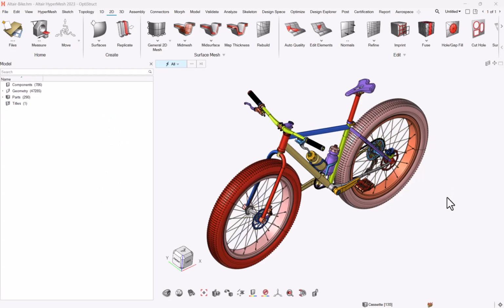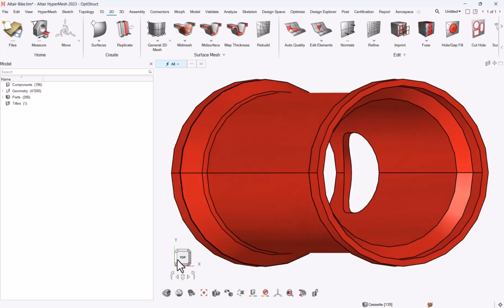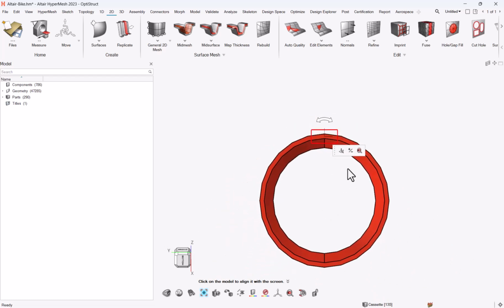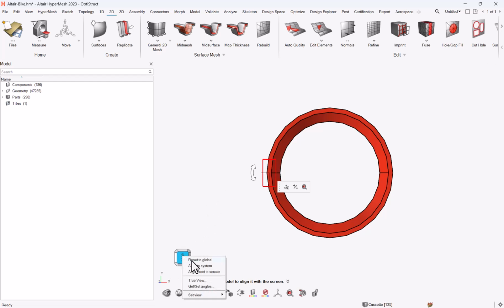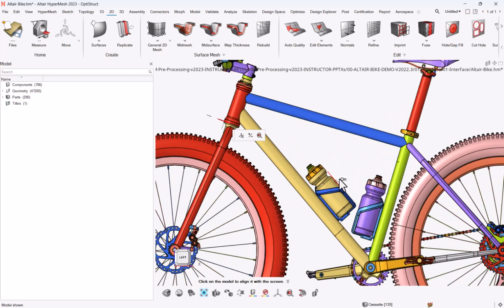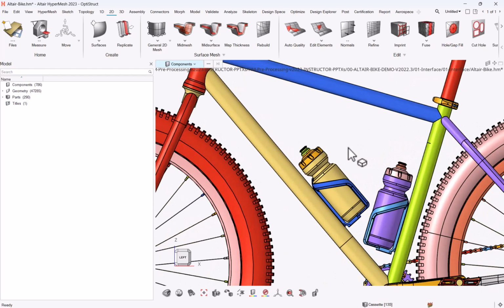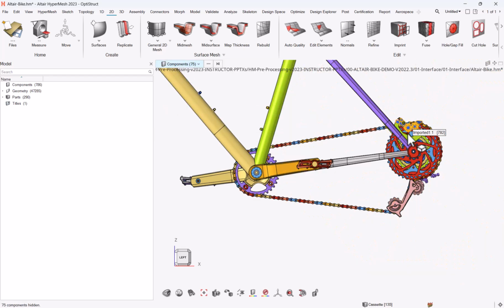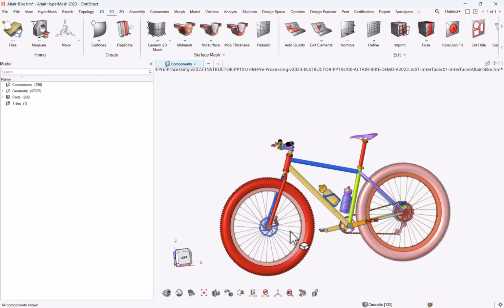3 tips about Visualization in HyperMesh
In this video we share 3 tips regarding visualization in HyperMesh